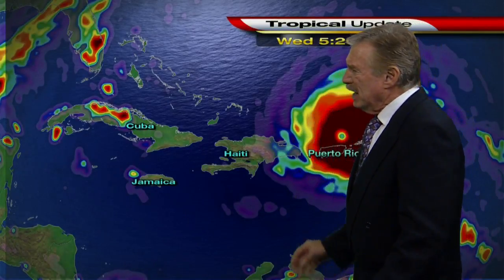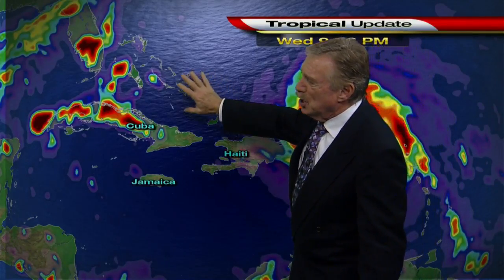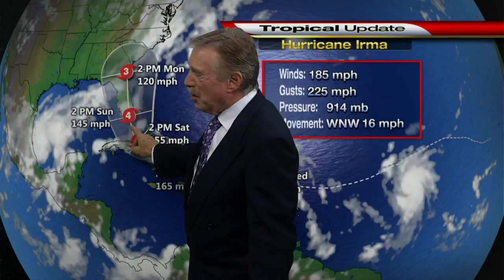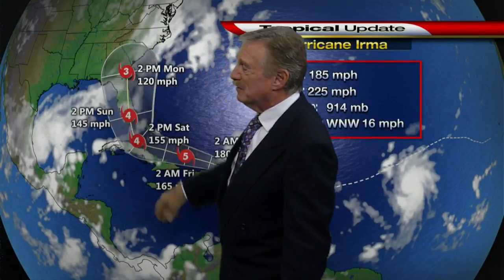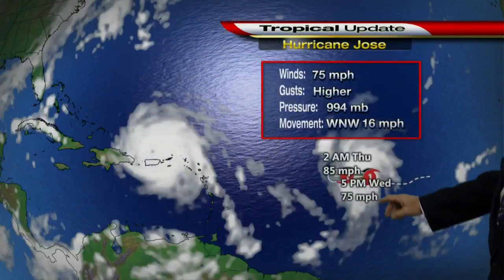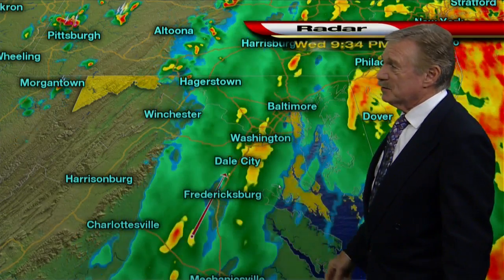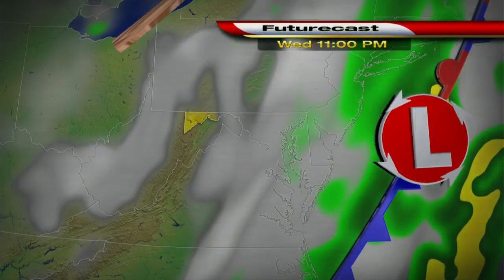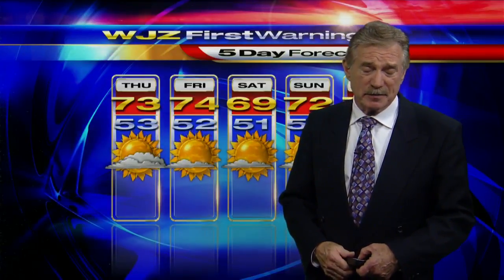Bob Turk Has Your Evening Weather Forecast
Bob Turk reports.